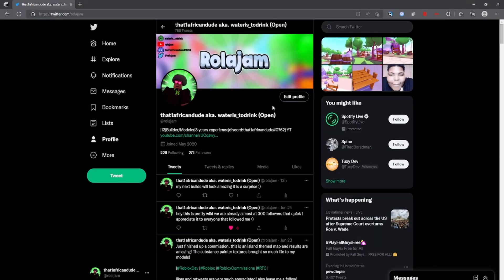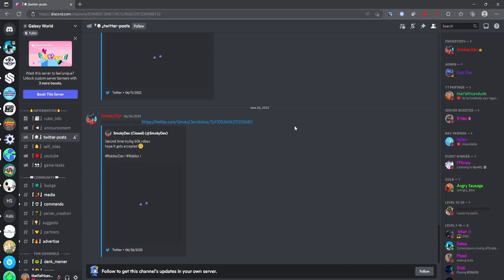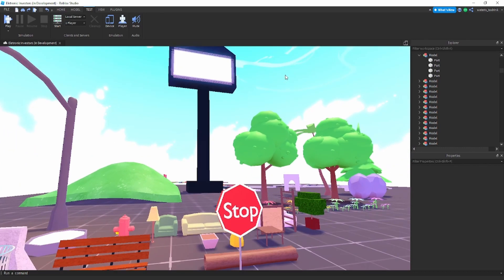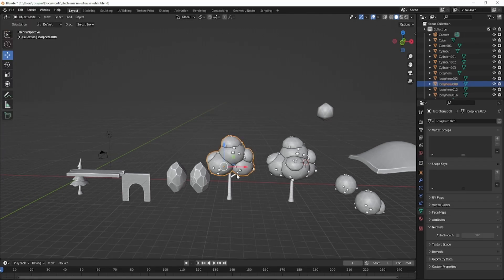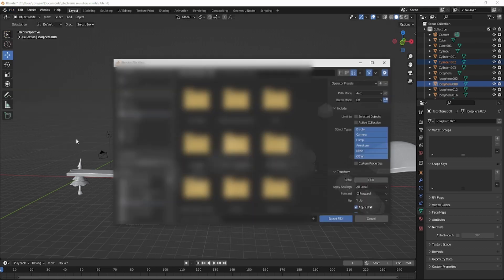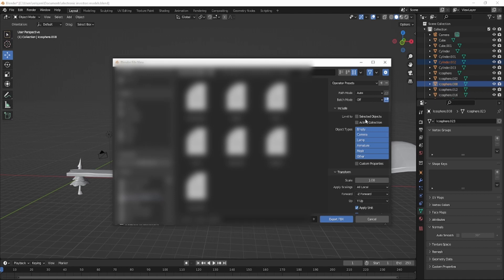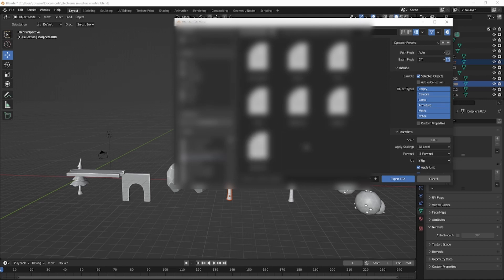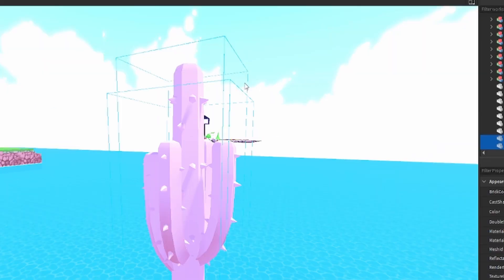How to import models from blender to roblox (Tutorial)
Title: How to make a Cartoony Barrel Roblox Studio Tutorial